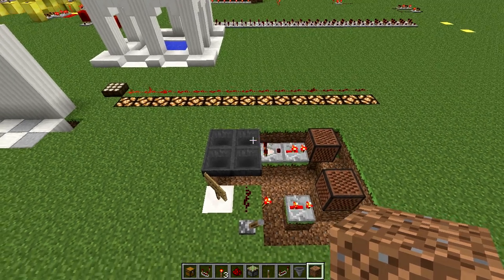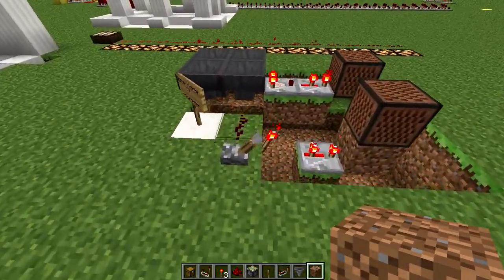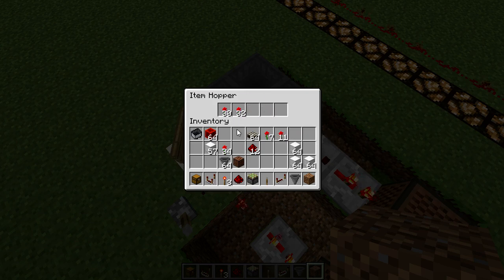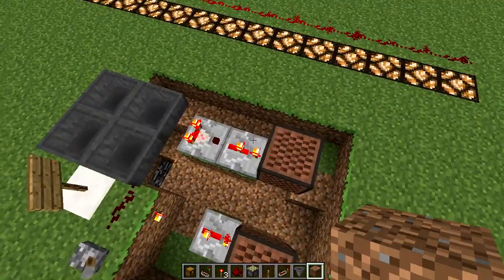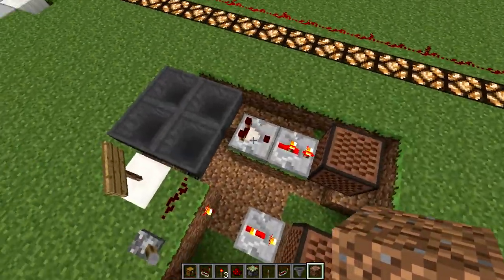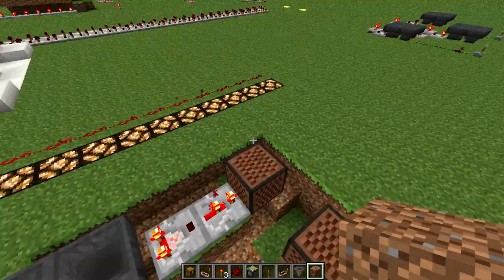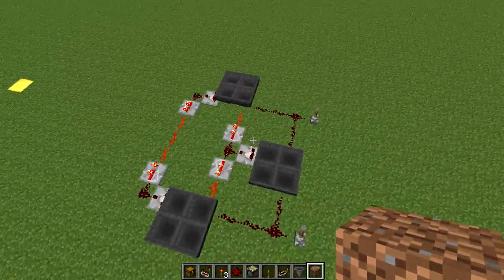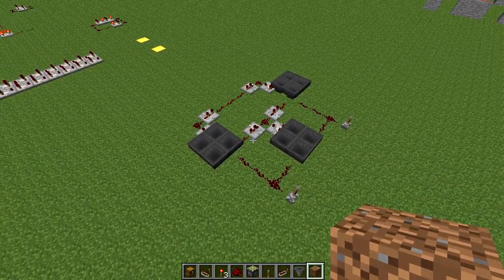Hopper Based Inverters in Minecraft - Yes Really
Yes it maybe a little silly, but these are truly inverters using hoppers as the inverting element. Since powering the inverter to stop it's flow is an inverse relation we can use that and the ability to sense if stuff is in a hopper to invert a redstone signal. Not always fast, sometimes pulses, but it inverts!